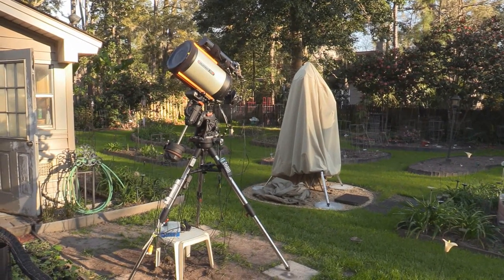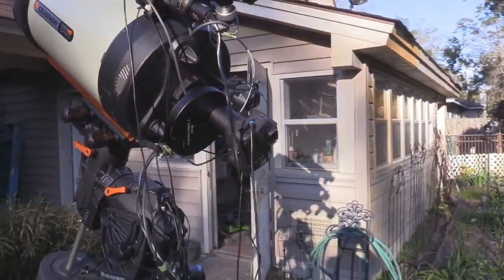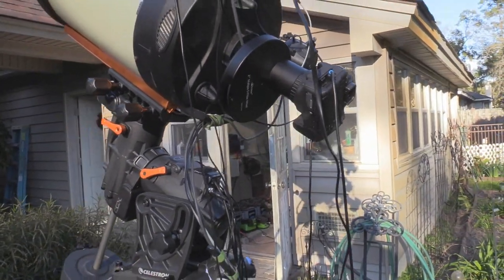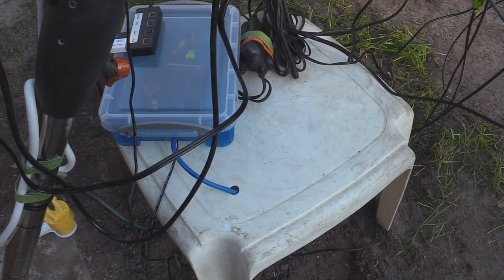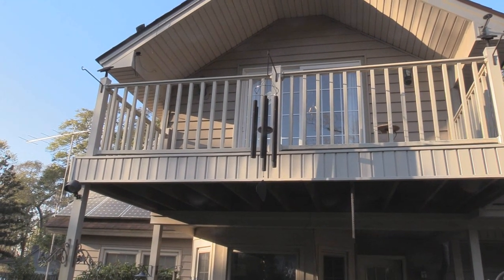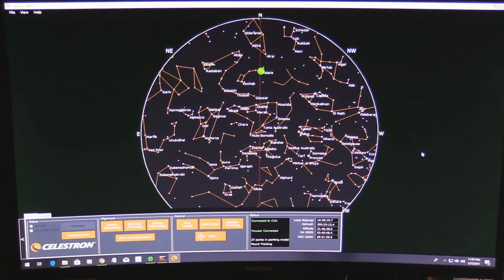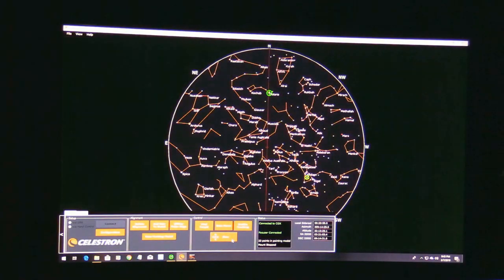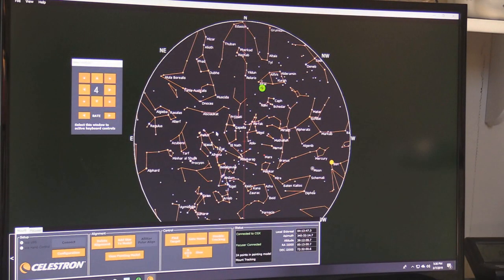Outside Rig from the Inside ... Pat Prokop's Heavenly Backyard Astronomy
This is how I capture my astrophotography targets from my outside Rig, inside my house.  The main link between my rig and the inside desktop computer is the AV Access USB2.0 50 meter Extender

Telescopes: Celestron 11" Edge HD at f/10 & Orion ED80T CF
Mount: Celestron CGX
Mount setting and alignment via Celestron PWI software
Guiding: Orion StarShoot AutoGuider Pro & 60mm Scope
Guiding Software: PHD2
Camera: Canon T7i (Modified) (by Hap Griffin in South Carolina)
Focuser: Celestron Focus Motor for SCT and EDGE HD
USB Extender: AV Access USB2.0 50 meter Extender
Video Editor: Vegas Movie Studio 15.0 Platinum
Bortle Light Pollution Zone: Yellow/green ... 6.5

One Can of Bug Spray ... No Longer Needed

Images:
Horsehead Nebula (Jan 6, 2019)
M81 ... Bode's Galaxy (Jan 31, 2019)
M51 ... Whirlpool Galaxy (Jan 30, 2019)
NGC 3184 ... The Little Pinwheel Galaxy (Mar 7, 2019)
Caldwell 49 ... The Rosette Nebula (Feb 25, 2019 w/ ED80T)
M63 ... The Sunflower Galaxy (Mar 5, 2019)
NGC 891 ... The Silver Sliver Galaxy (Feb 6, 2019)

Video Date: March 8, 2019